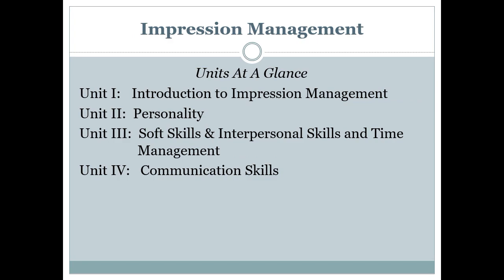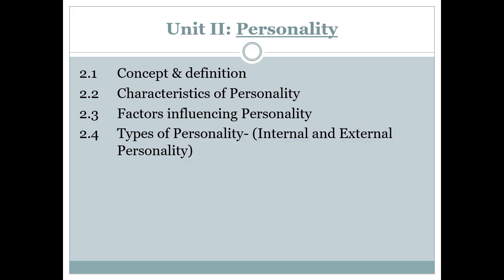Lecture No 1 BMI Impression Management